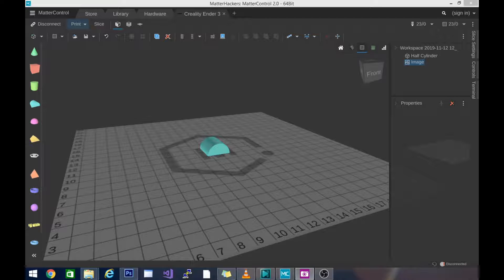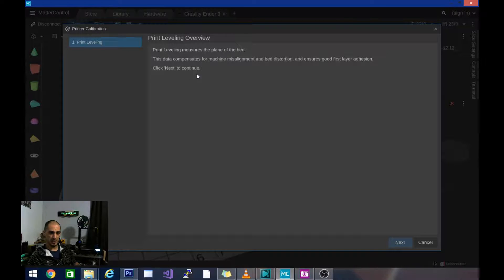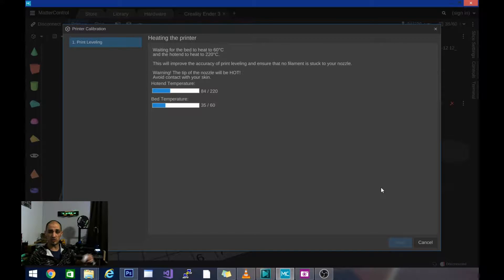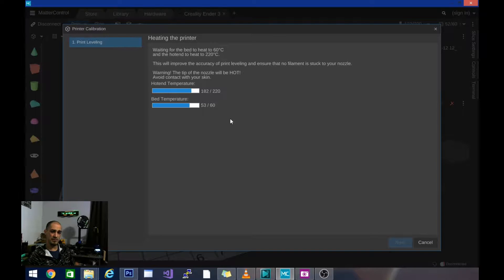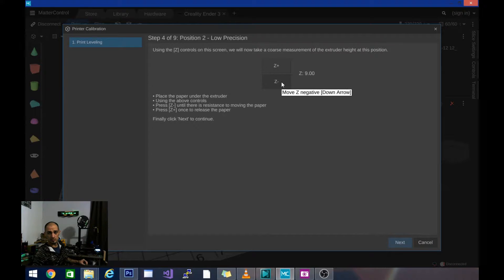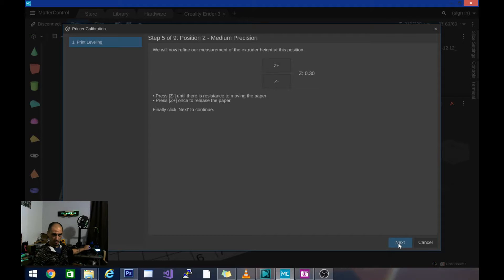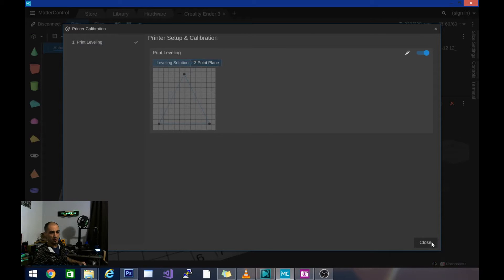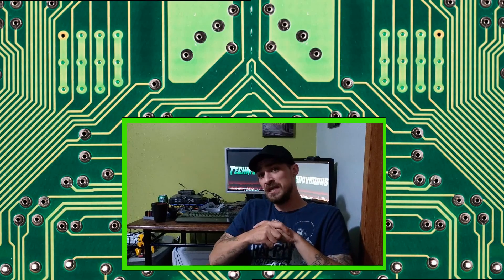Easy and accurate assisted bed leveling - MatterControl 2.0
if your new to 3d printing try MatterControl 2.0. This slicer has a built in calibration feature to assist with leveling your bed, works with almost every printer, and it's amazing! Using MatterControl 2.0 I will show you this reliable, quick, and easy method! Dont miss this. It's way better than just the paper method.

Amazing Capricorn PTFE tube:

20 pack of nozzles

Technivorous
902 n Hughes